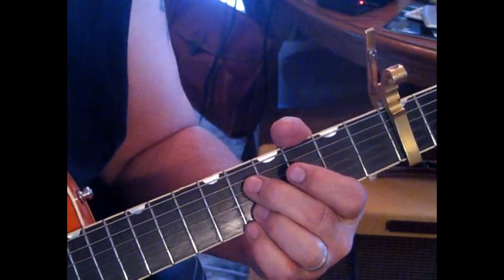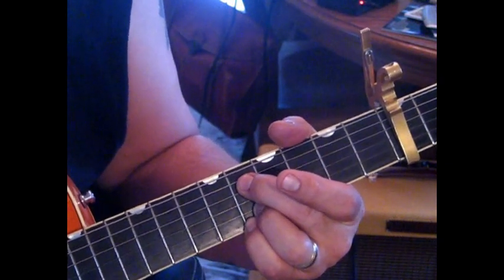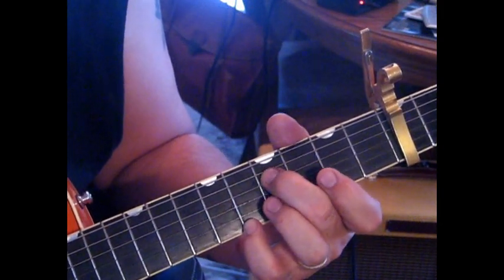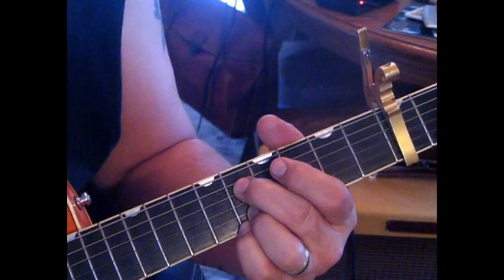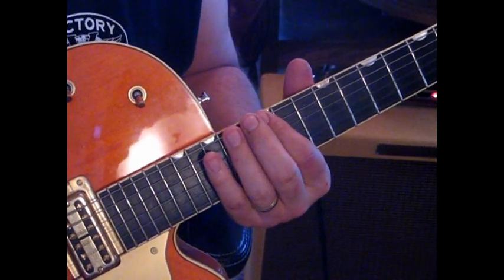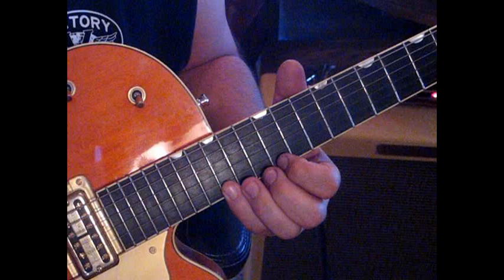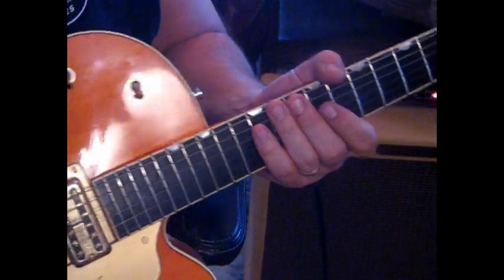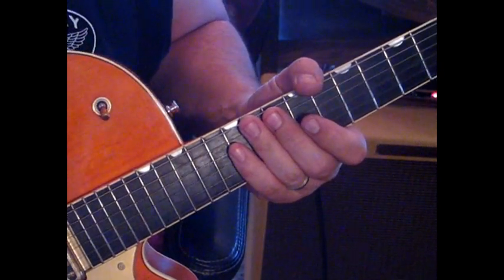5:15 The Who Lesson 2 of 2